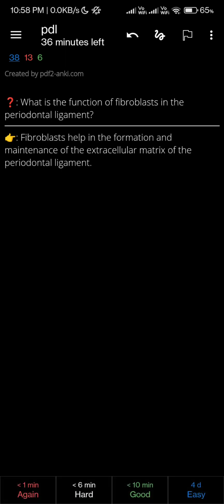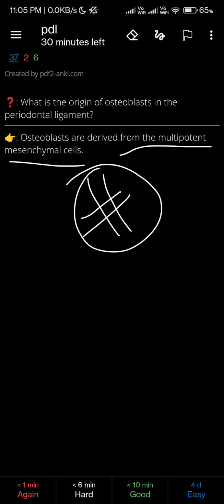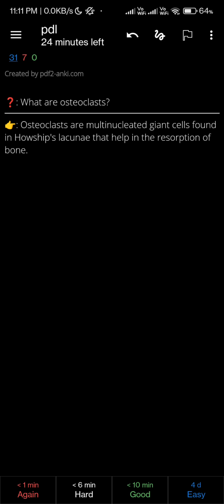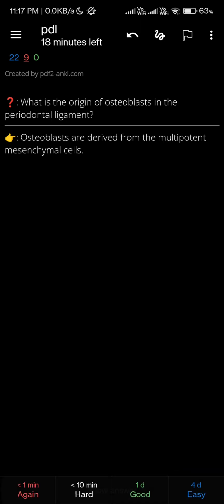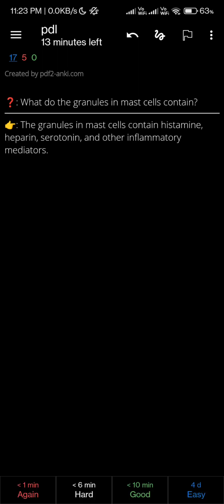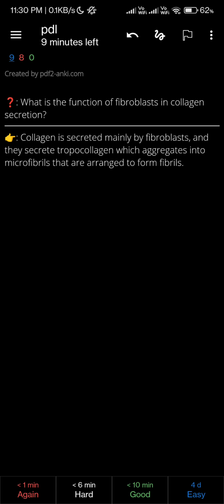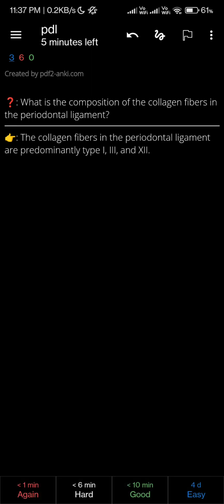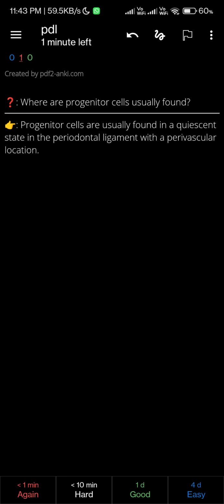periodontal ligament part 9